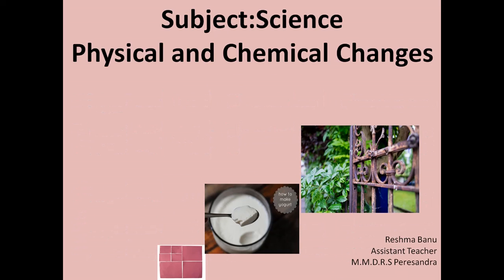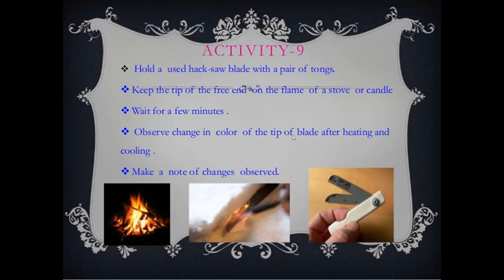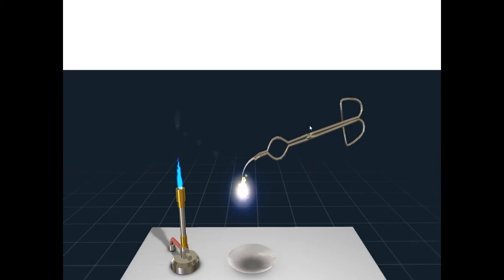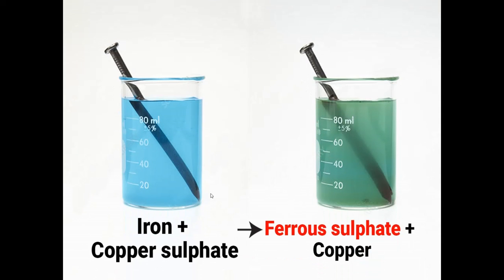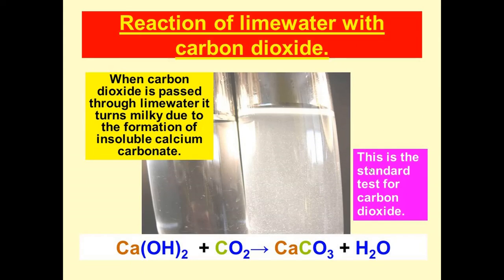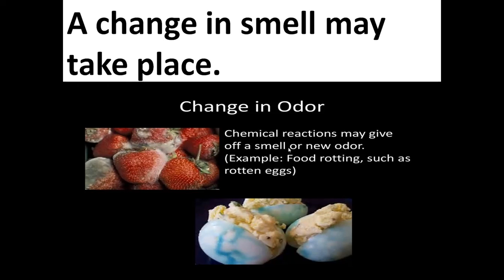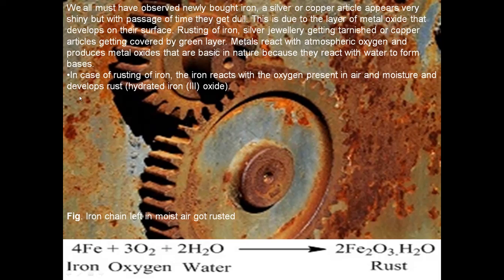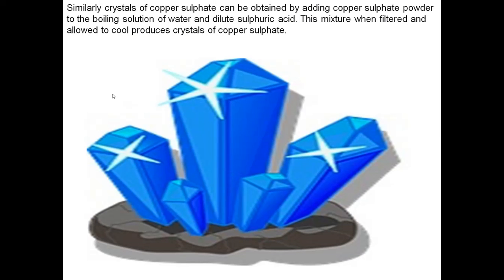Physical and chemical changes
This video is helpful in learning about the concepts of physical and chemical changes with activities and examples.